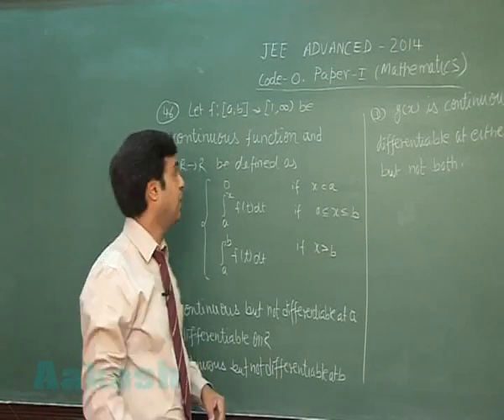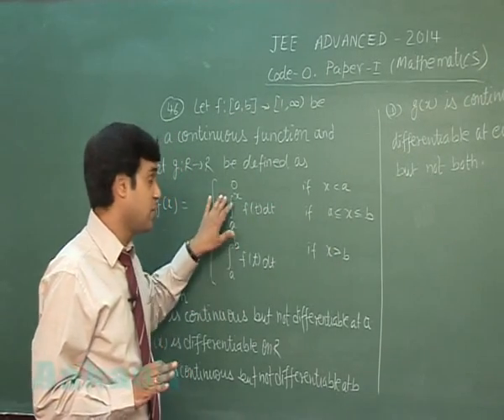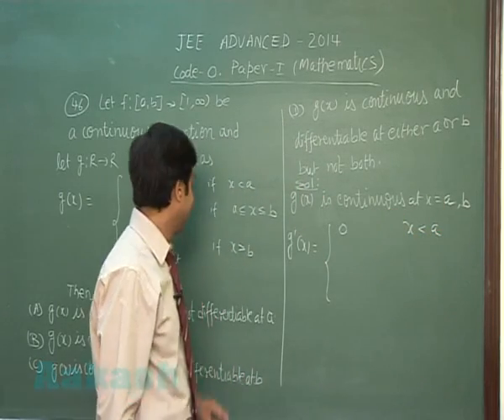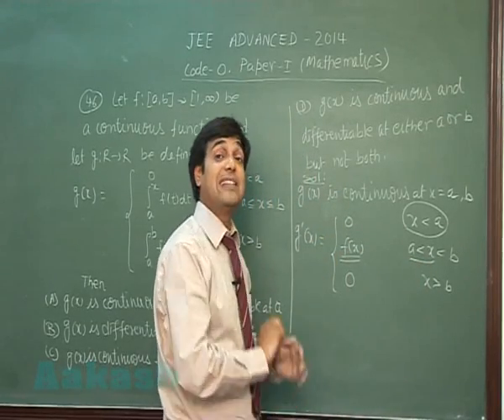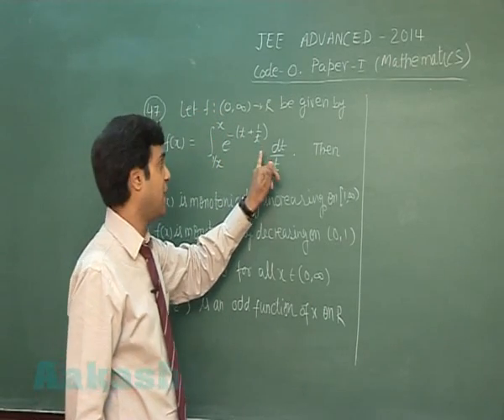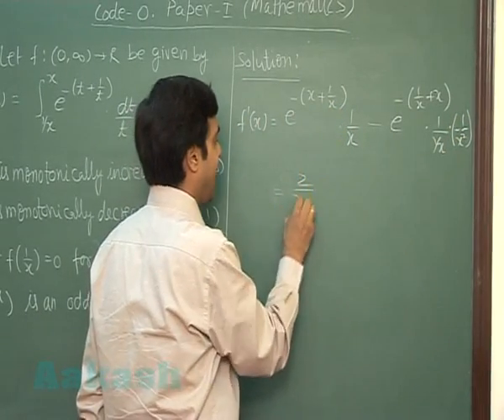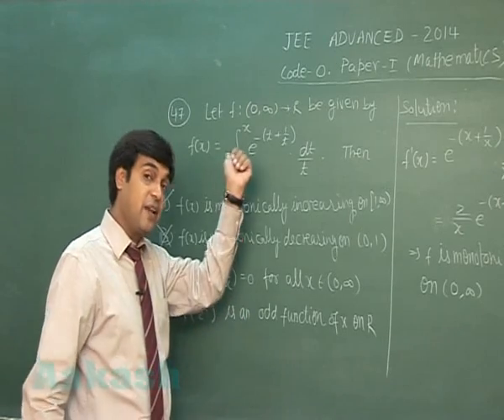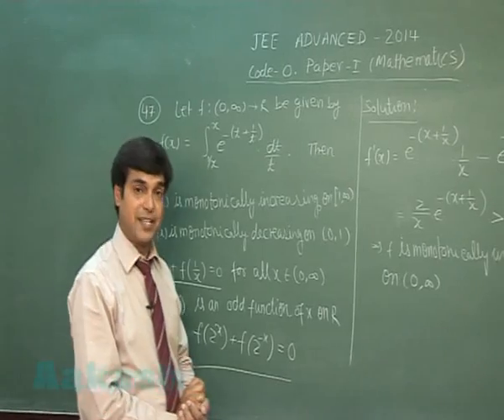JEE (Advanced) 2014 Solutions-Maths Paper-1 [Q-46 to Q-47] By Aakash